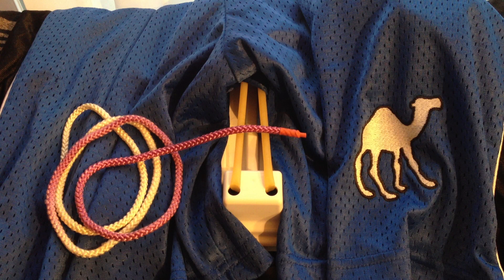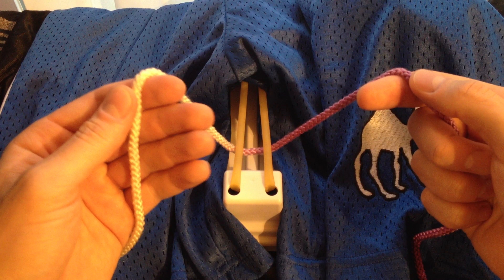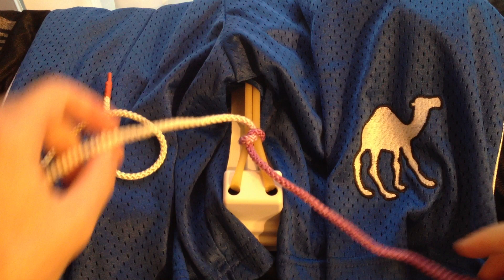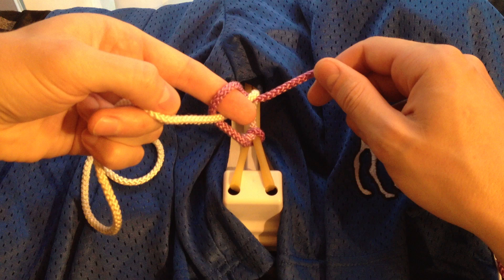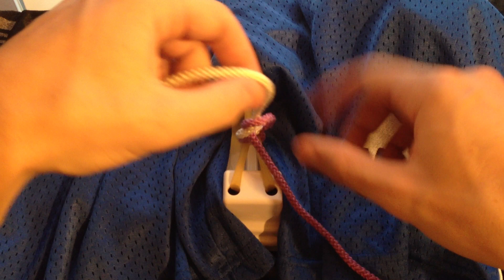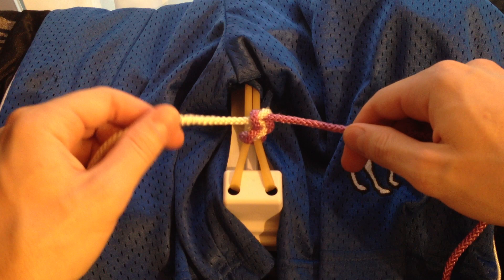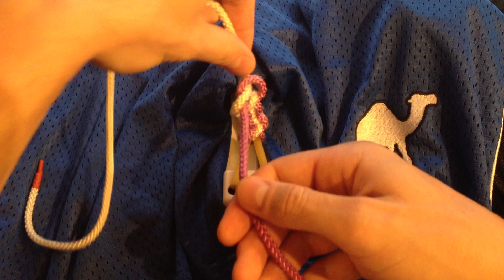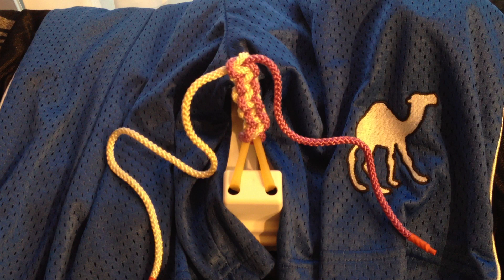Surgical Knot Tying: One-handed, Lefty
In this video I show you how to tie the one-handed surgeon's knot with your left hand.